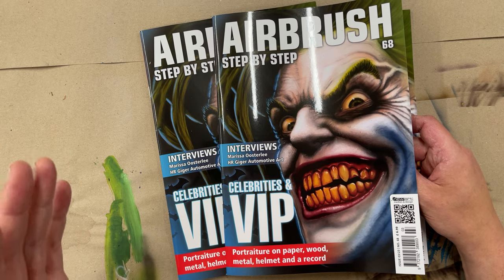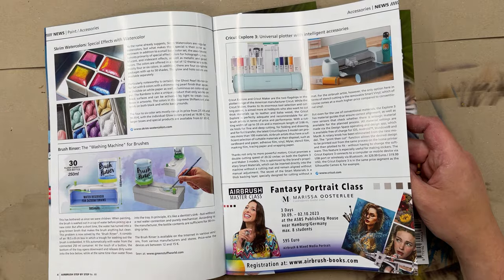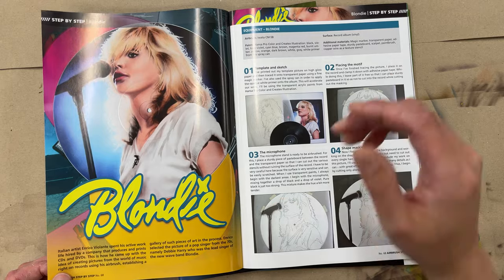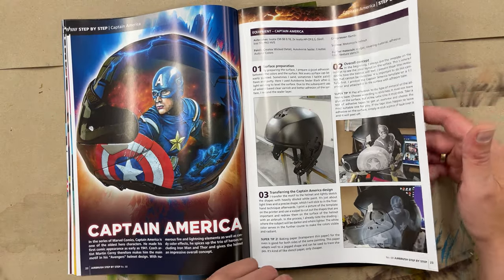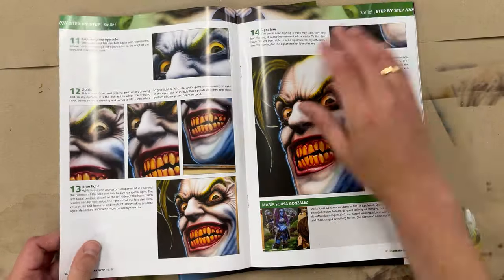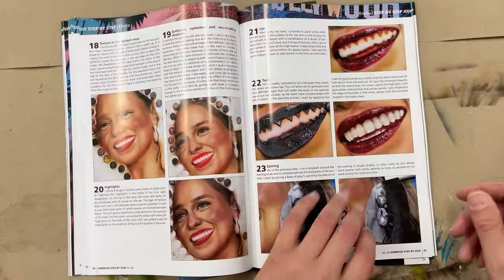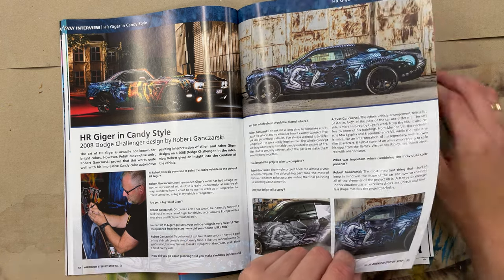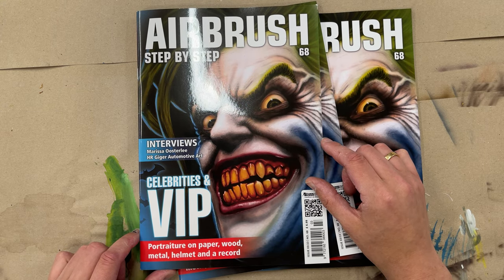Airbrush Step Step 03 23 - Airbrush Portrait Special - 5 How-To tutorials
The new ASBS Issue 68 is now available. We have 5 detailed portrait tutorials in the magazine. Here is a little insight.